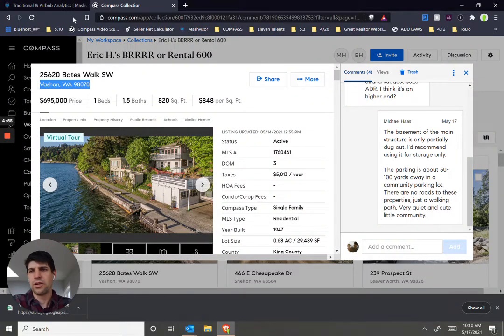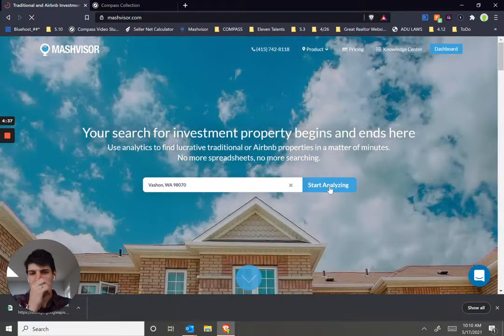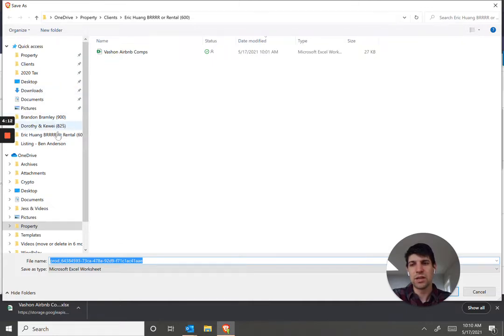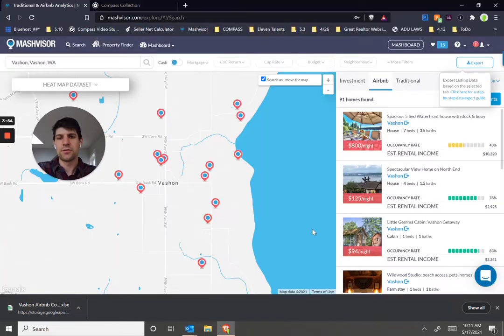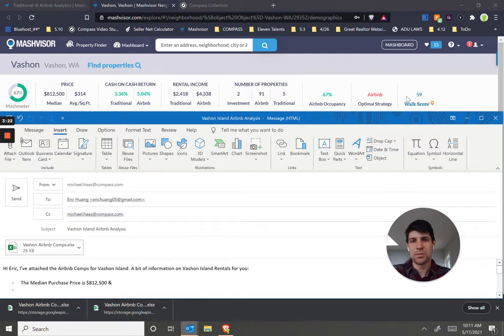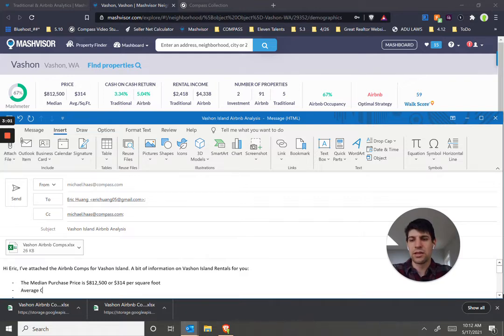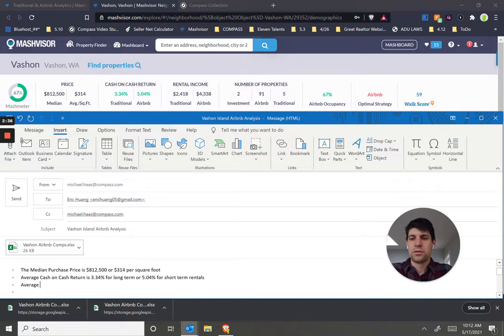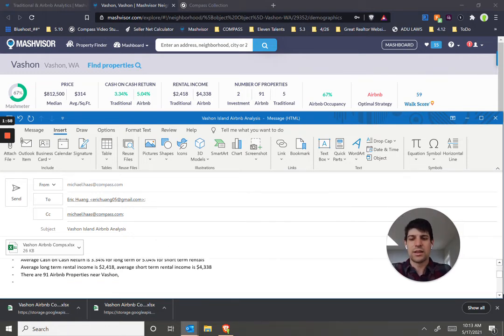How to Pull Airbnb Comps for a Short-Term Rental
Stop guessing on your Airbnb numbers—here is exactly how I use Mashvisor and my Seattle House Hack spreadsheet to spot high-performing short-term rentals. Predicting STR revenue can be tricky, but using the right data makes all the difference when you're looking for your next investment.

What you’ll learn:
Mashvisor Mastery: How to pull accurate Airbnb and VRBO data for specific Seattle neighborhoods.
Spreadsheet Integration: Importing STR data into the HouseHack Seattle Spreadsheet to see your true ROI.
Revenue Projections: How to estimate occupancy rates and nightly pricing with confidence.
Deal Filtering: Spotting red flags in short-term rental opportunities before you buy.

Check out the HouseHack Seattle Spreadsheet used in this video

1. Setup a free, 1-1 Intro call
2. Join 1,000+ other investors at the largest & most active HouseHacking Meetup in WA State
3.
4. Apply for a Hard Money Loan for your next investment

🏦 Kara Rozanski - OriginPoint (Mortgage Lender)
Trusted loan expert helping investors close tough deals. Avid multifamily investor herself — her latest duplex came through HouseHack Seattle!

🏗️ David Weisser - Backyard ADU (DADU Builder)
Helping investors build DADUs efficiently with tight control on budget, schedule, and quality.

💰Israel Lopez - Certain Lending (Hard Money Lender)
Former contractor and flipper turned expert loan officer specializing in new construction & BRRRR projects.

🏘️ Sagareus Property Management
Streamlined leasing, maintenance, and inspections for serious investors building long-term wealth.